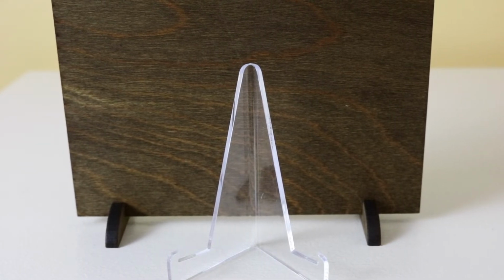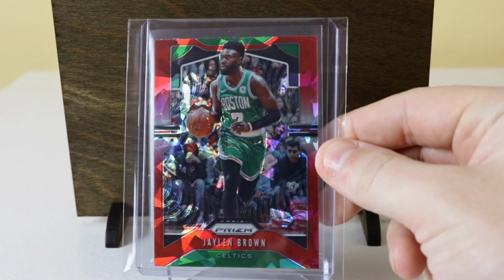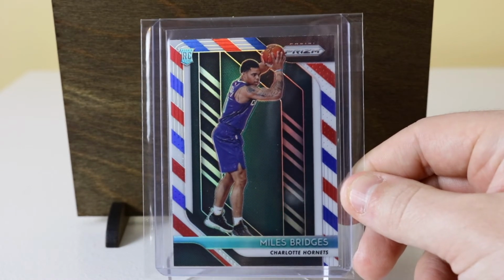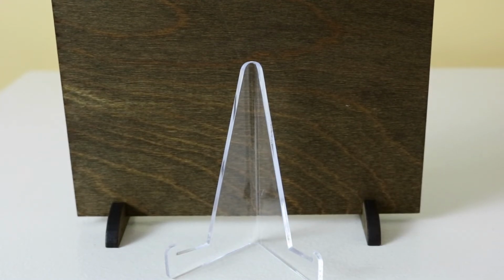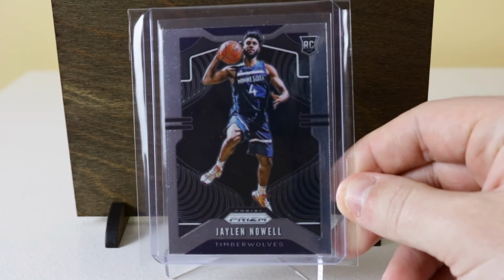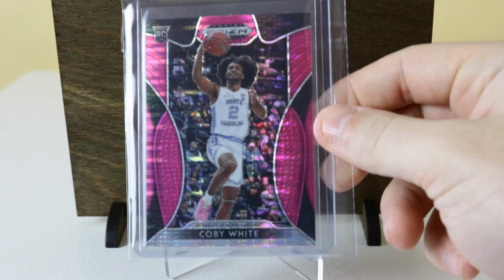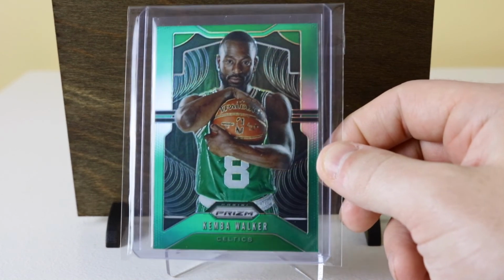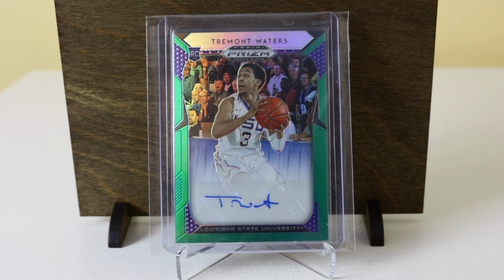Basketball - Ebay Pickups and Pack Pulls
Latest additions to the basketball card and autograph collection. I was struck with the Prizm craze!